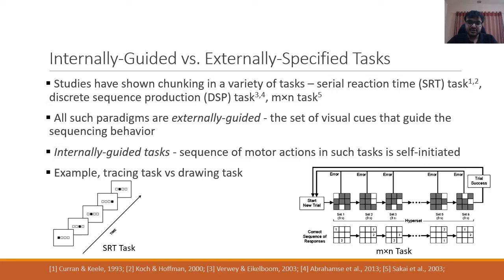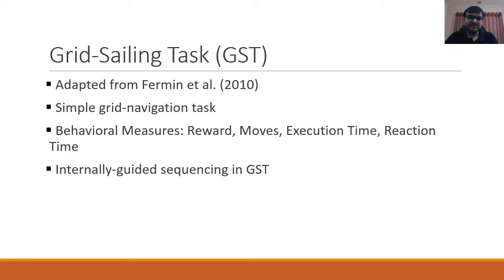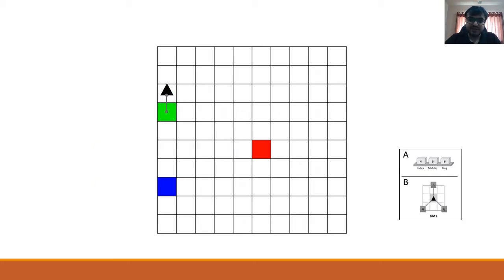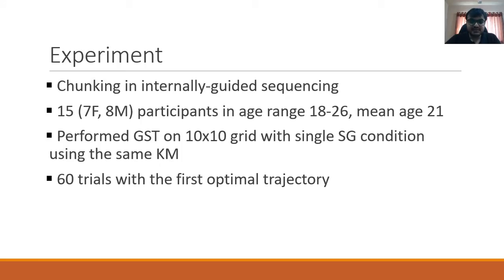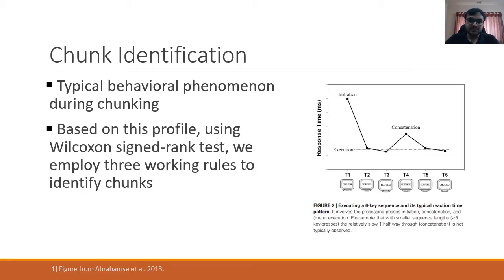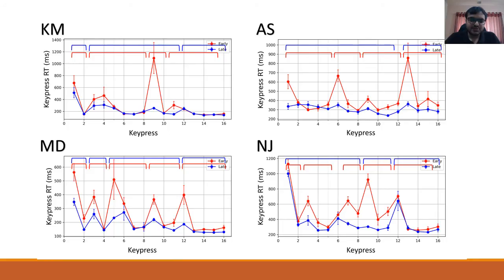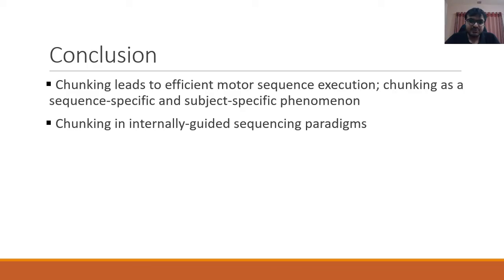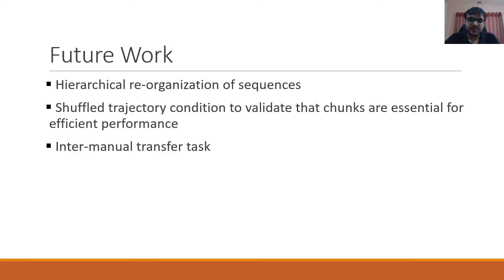Skill Learning in Internally-guided Motor Paradigms, CogSci, R&D Showcase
We describe our work on motor skill learning in internally-guided sequencing paradigms. Using Grid-Sailing Task as our canonical paradigm, we show role of multiple learning components (motor and cognitive) in sequencing behavior. We further probe role of chunking in practice=driven performance improvements in such paradigms.

Faculty Name:
Anuj Shukla
Bapi Raju

This was a virtual event (because of COVID-19, last year's event was cancelled) and the various working groups uploaded their poster PDFs, explanation videos to the portal. The idea behind this event is to inform the public of the research work being done at IIIT Hyderabad, and to form collaborations with industry in order to implement these into impactful projects. The work done by startups at IIITH is also included.

Event: R&D Showcase, IIIT Hyderabad